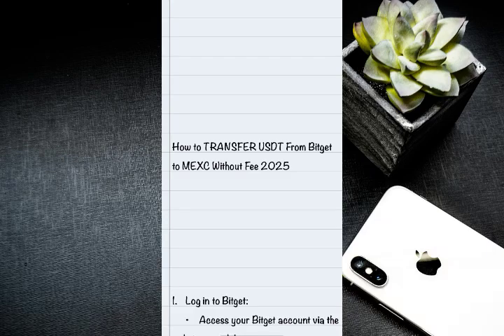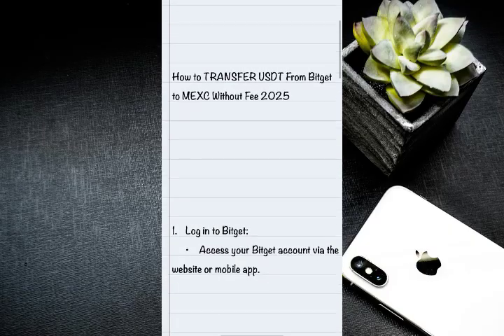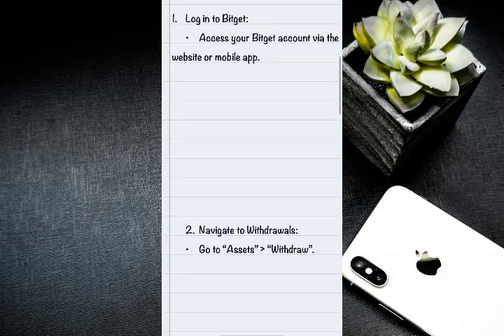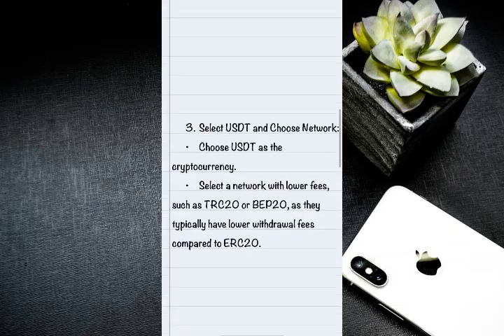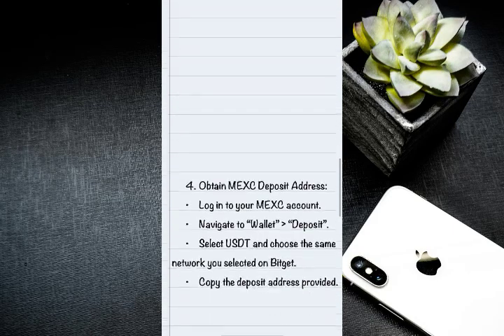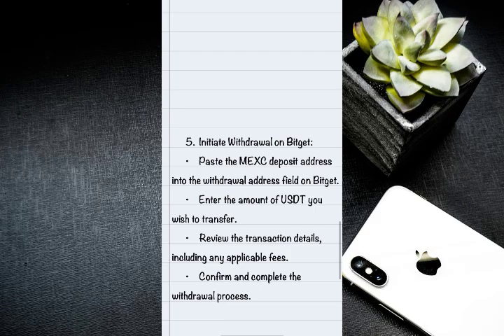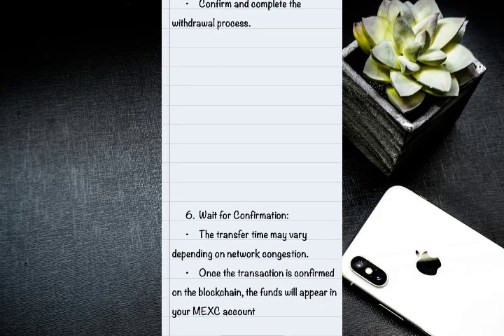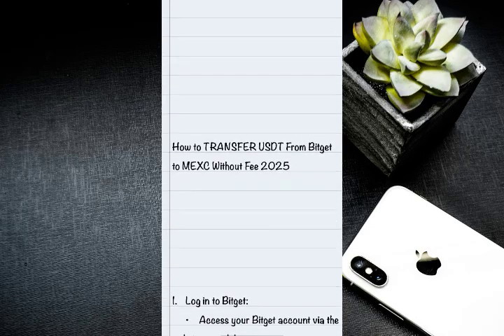How to TRANSFER USDT From Bitget to MEXC Without Fee 2025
In This Video, you will learn about How to TRANSFER USDT From Bitget to MEXC Without Fee 2025